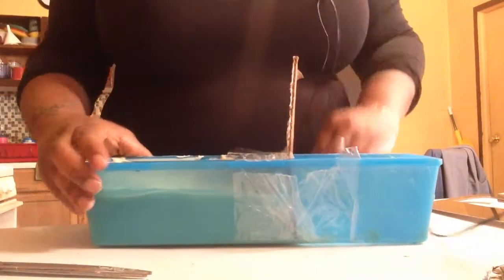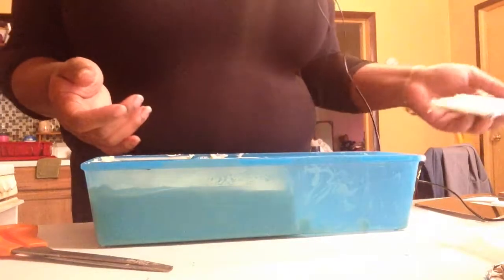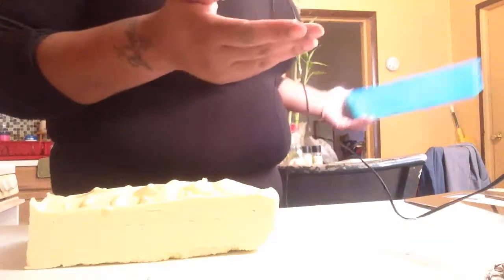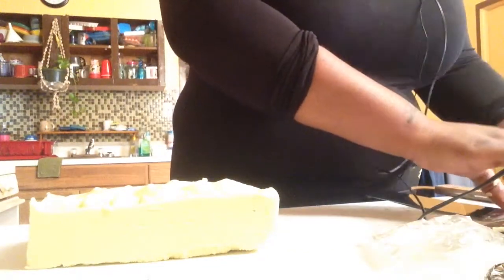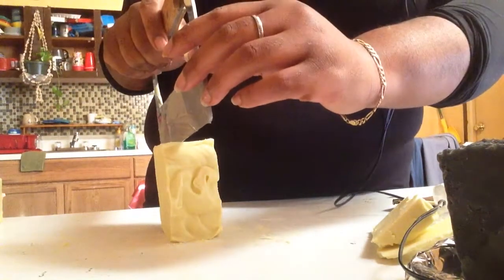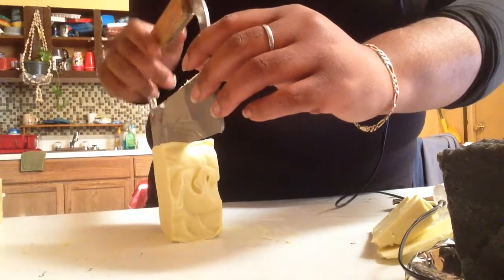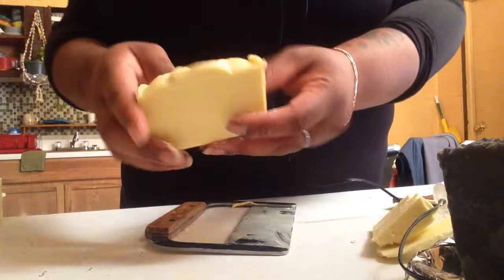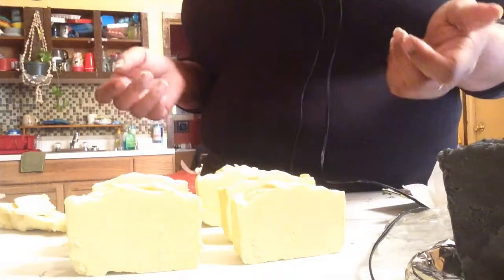Cutting Castile Cold Process Soap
Follow along with me as I cut this cold process castile soap! This soap, although not cured seems to be very creamy and silky on the skin without any extra additives. The natural smell and color from the EVOO ( extra virgin olive oil ) I used doesn't leave you wishing there was more, just that you'd bought an extra bar. I can not wait for these soaps to cure fully so that I can show you the full potential of an all natural single oil formula soap!
Much love
Deborah
BodyGarbage ( Owner, Creator & Everything else) 😉